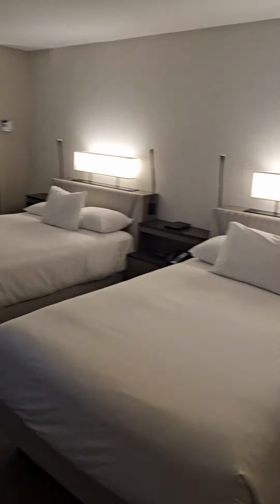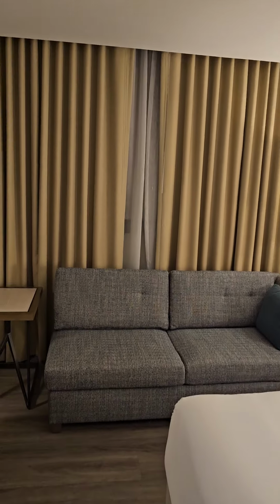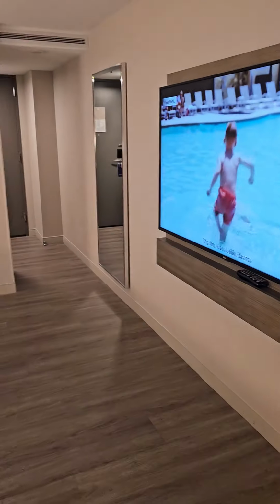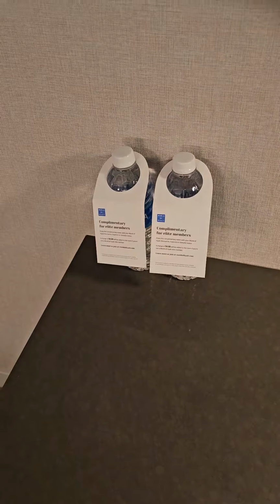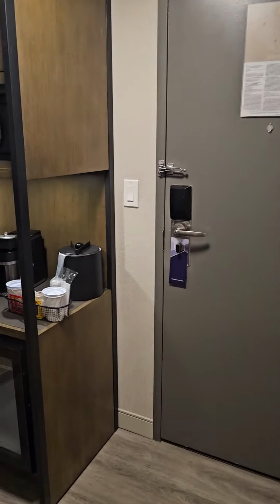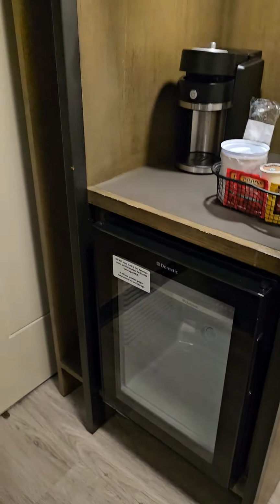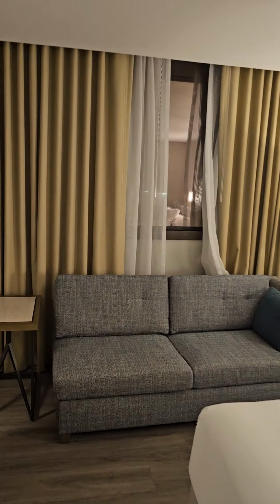Hyatt Regency O'Hare Chicago | Premier Tower Room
Quick room tour at Hyatt Regency O'Hare Chicago

Join me for in-person meetups I host in Willow Grove, PA

Copy and paste the podcast RSS feed -- to listen on your favorite podcast-playing platform!